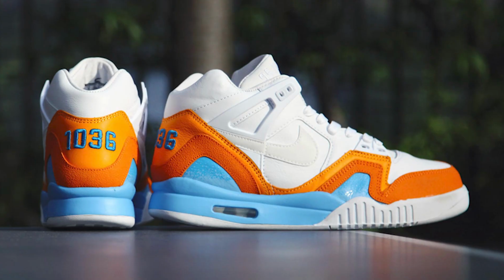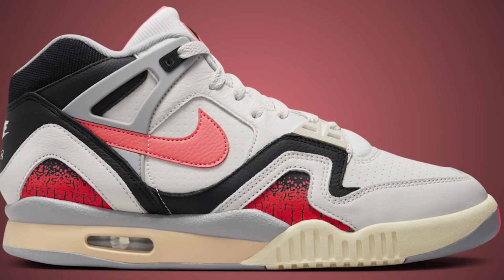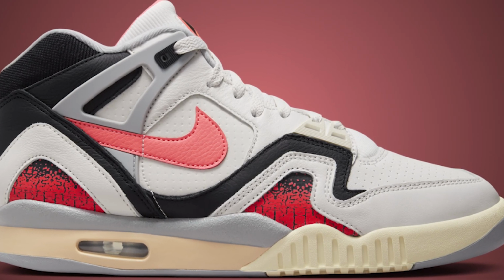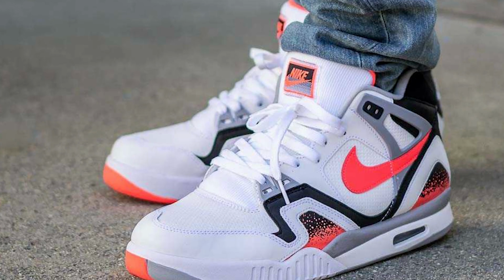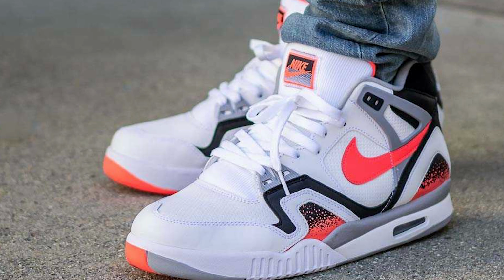Nike Air Tech Challenge 2 "Hot Lava" Returning in 2024!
Nike announced the return of the Air Tech Challenge 2 "Hot Lava" colorway, but with a twist.  How is the culture feeling about it?  Why is this shoe important?  Host Matt weighs in.
Enjoy this content? Help the channel grow

Gear
Camera: Canon R8
Lens: Canon RF 24-70 f/2.8
Lens Filter:  @PolarProFilters  Shortstache Mist PL (Maglock Helix)
Studio Microphone: Shure SM7B
Audio Interface: Rodecaster Pro 2
Wireless Microphones: Rode Wireless GO 2